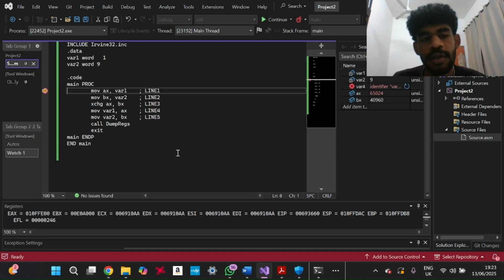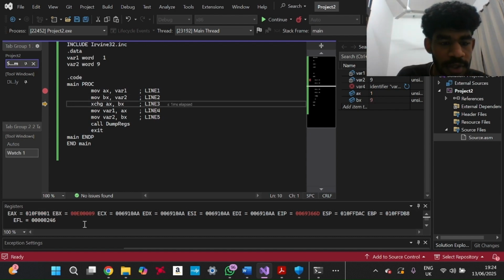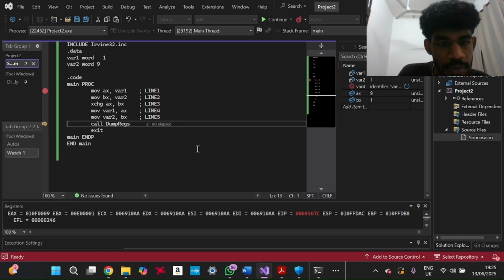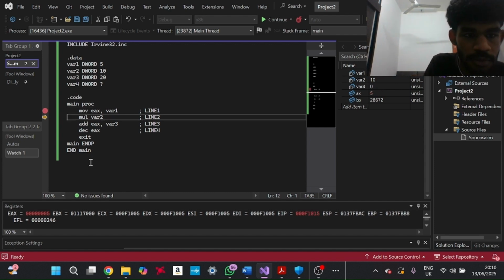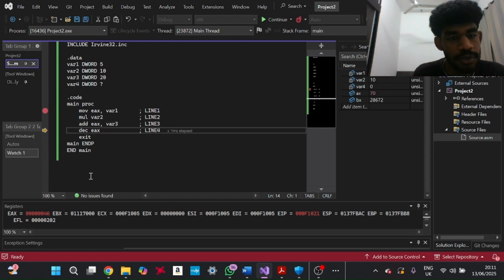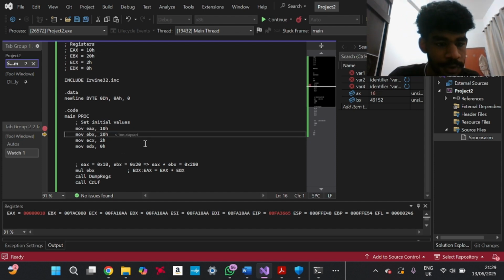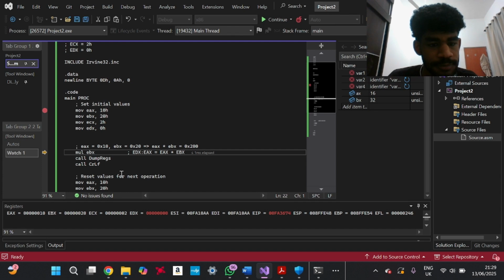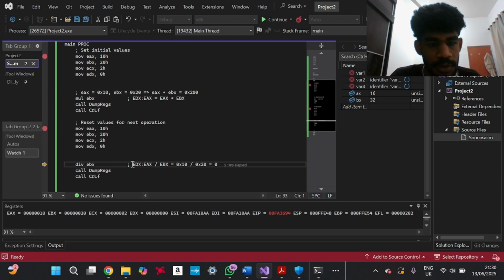coa lab 2 presentation 2 ABDULRAHMAN MOHAMED ELHADI